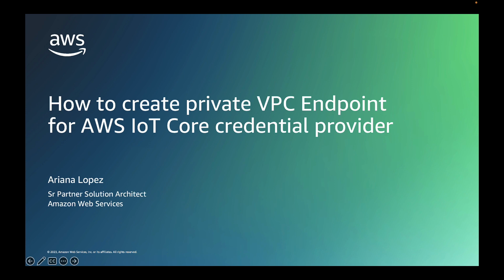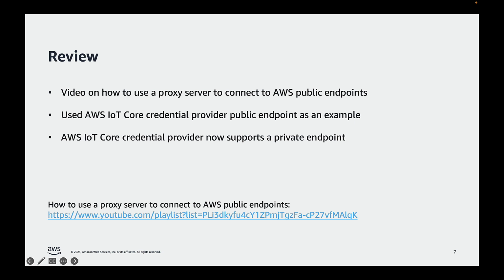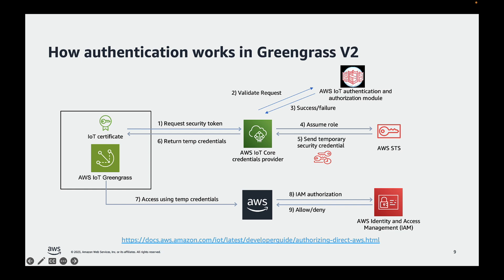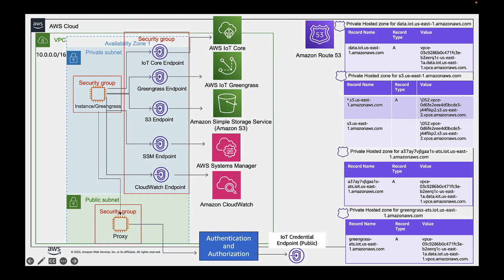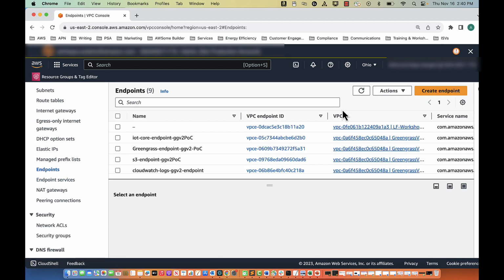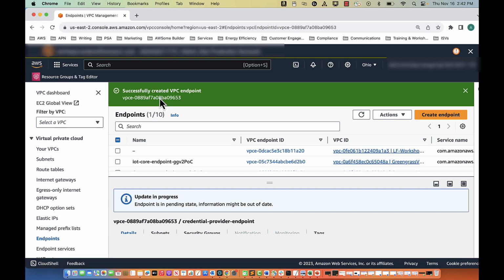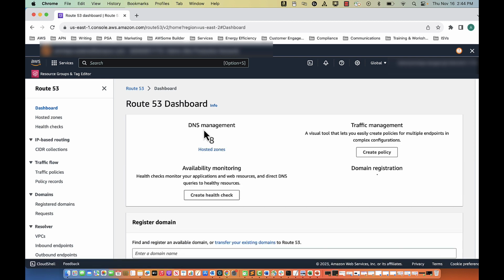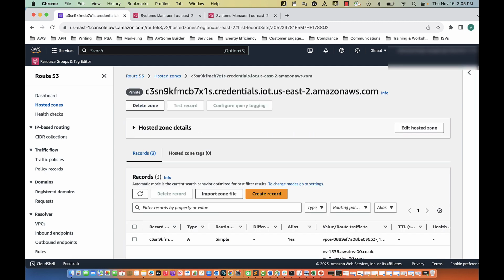Intro, explanation, and creating the VPC Endpoint for AWS IoT Core Credential Provider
In this first part of the two-part series on how to create a private endpoint for the AWS IoT Core Credential Provider to enable private AWS IoT Greengrass V2 authentication, you will learn what the credential provider is, how it works, and how to create a private endpoint for it.
Additional resources:
Authorizing direct calls to AWS services using AWS IoT Core credential provider
AWS IoT Greengrass
VPC Endpoints
AWS Security Groups
Amazon Route 53
Private Hosted Zones
How to use a Proxy Server to Connect to Connect to Public Endpoints for AWS IoT Greengrass V2

Timestamps:
00:06 Intro
00:32 Agenda
01:05 Review
02:09 What is AWS IoT Core credential provider
02:51 How authentication works in Greengrass v2
04:28 Original architecture
04:53 New architecture
05:31 Let’s Build
05:32 Create VPC endpoint
07:49 Get credential provider URL
08:37 Create Route 53 Hosted Zone
10:25 End

AWSIoTCoreCredentialEndpoint,VPCEndpoint,AWSIoTGreengrass,AWSIoT